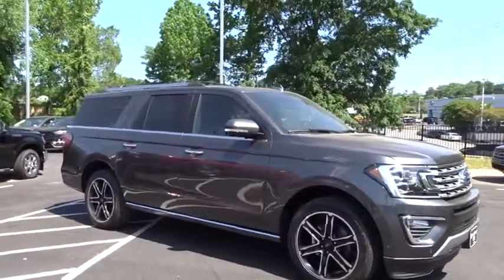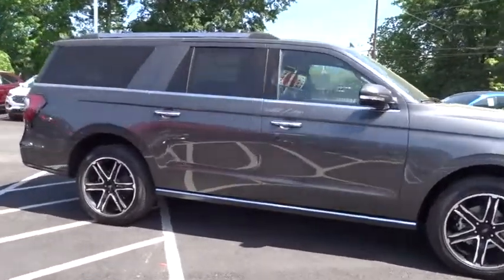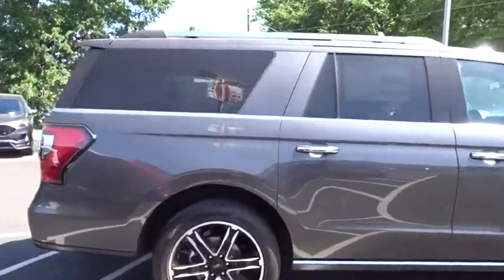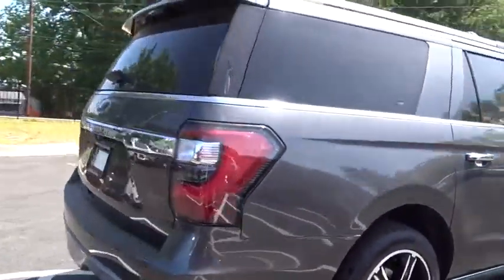2019 Ford Expedition Max Atlanta, Marietta, Decatur, Johns Creek, Alpharetta, GA 9337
Magnetic Metallic New 2019 Ford Expedition Max available in Atlanta, Georgia at Hennessy Ford. Servicing the Marietta, Decatur, Johns Creek, Alpharetta, GA area.
2019 Ford Expedition Max Limited - Stock#: 9337 - VIN#: 1FMJK1KT3KEA39467

Hennessy Ford
5675 Peachtree Industrial Blvd

Hennessy Ford / Lincoln is pleased to offer you this exceptional 2019 Ford Expedition. This Limited Expedition Exterior is finished in Magnetic and the interior is finished in Ebony PLUS... this exceptional vehicle comes well equipped with AND gives you an amazing driving experience along with impressive Fuel efficiency rating!!EcoBoost 3.5L V6 GTDi DOHC 24V Twin Turbocharged 10-Speed Automatic RWDFactory MSRP: $73,175$3,250 off MSRP!Hennessy Ford Lincoln Atlanta is the premier Ford dealership in Atlanta GA for all of your automotive needs. We have 100's of Exceptional Pre-owned vehicles in stock for you to choose from every day. We are the leading the way with Real-Time Market based Pricing that yields you lowest prices and Best values on every car and truck we offer.